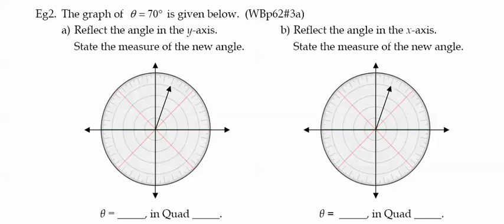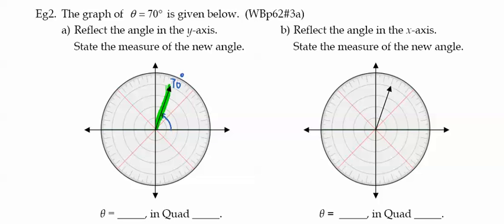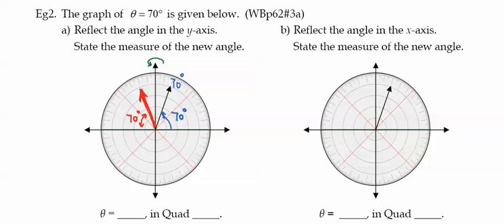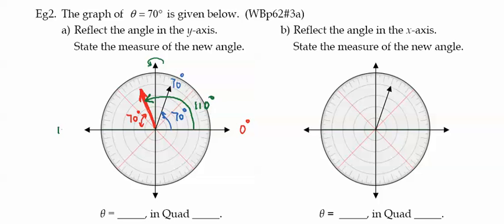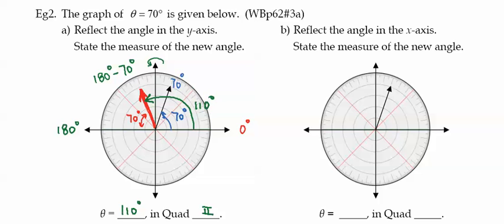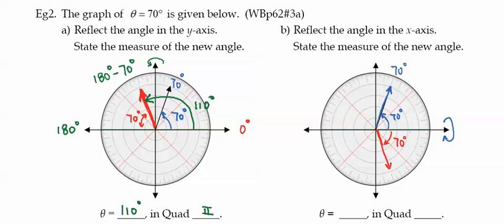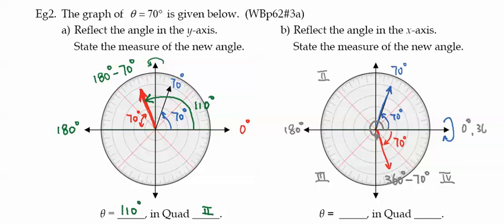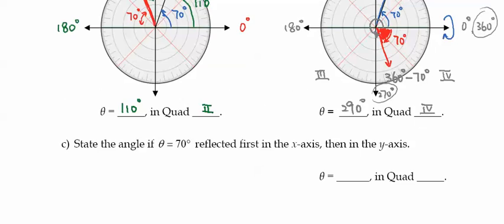M11 pCal 8 Trigonometry L1 eg2